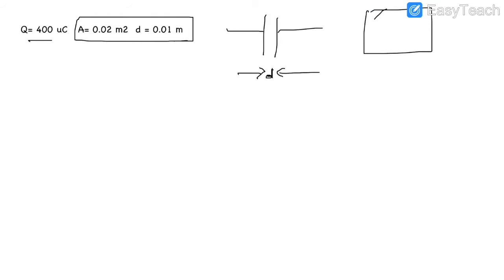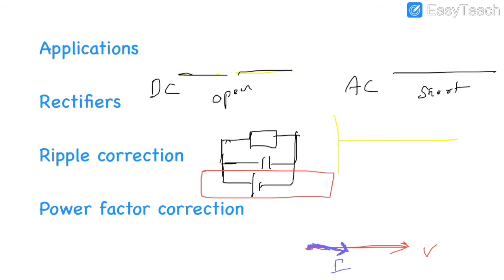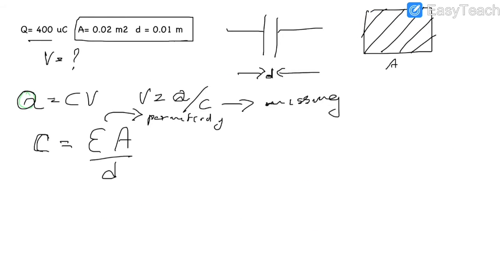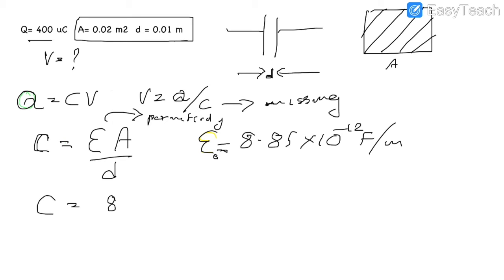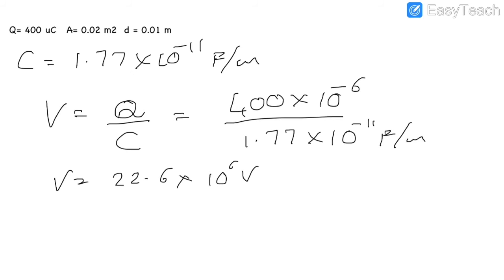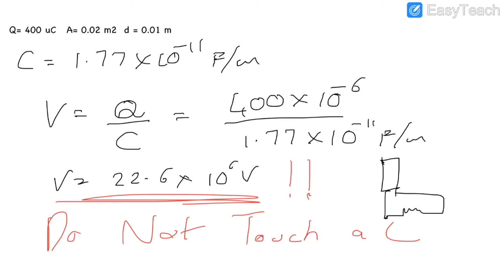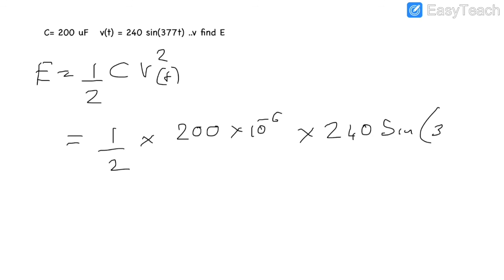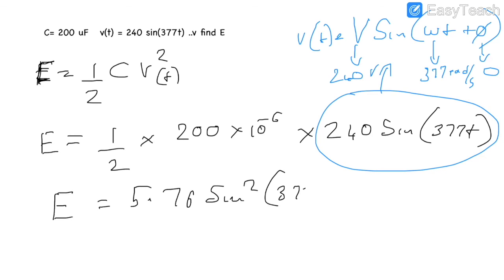Capacitors | Solved Examples- Part 1 | FE Prep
Solving 2 example problems relating to capacitors using these basic formulas
Q = C*V, charge in a capacitor is proportional to the potential difference applied across it
E= (1/2) (C) (V^2) or E = (1/2C)( Q^2) , energy stored in a capacitor